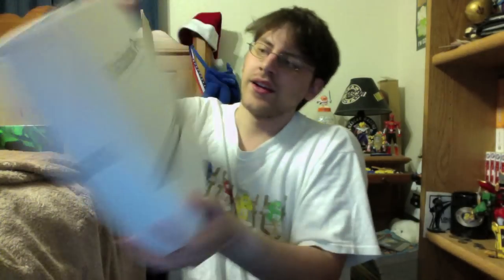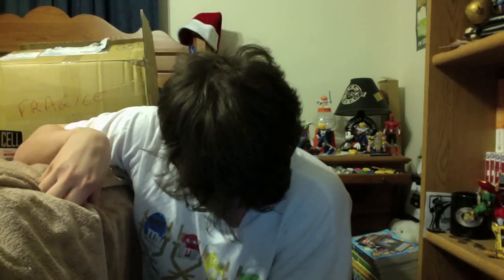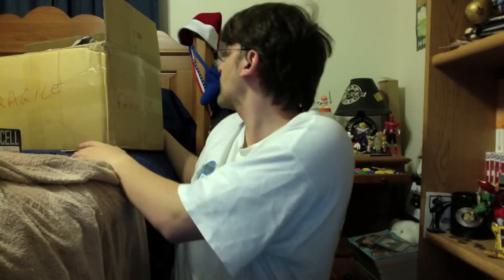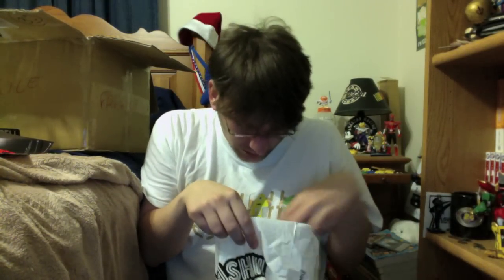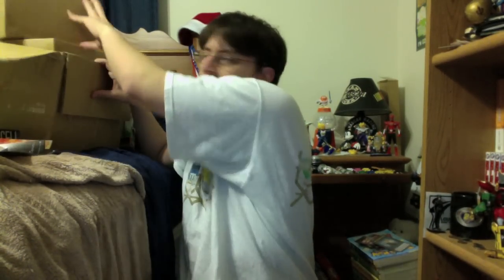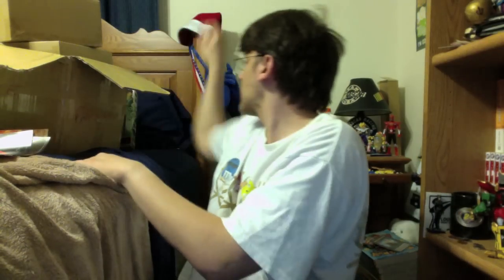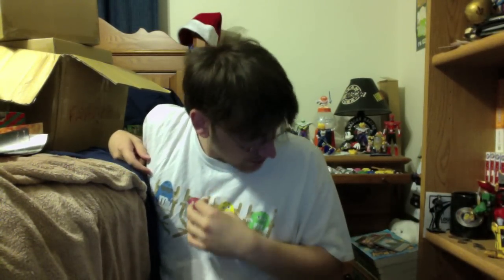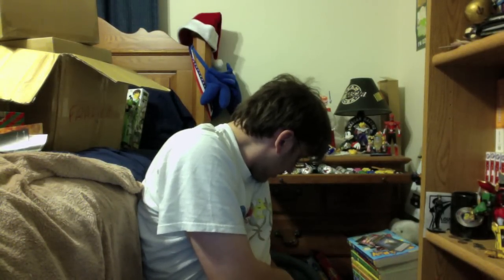Vlog: I Finally Got a New Computer!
That's right! The title says it all! I got a new computer, so hopefully all the problems will be fixed. Also, I can make my videos in HD now. So far I've got them in 720. Hope that makes them look prettier. I also show off the SHFiguarts Perfect Cell I got at the local comic book store, all the stuff in the latest Oki box, and the new Ben 10 figures I got at Toys R Us for what they pass off as a sale.